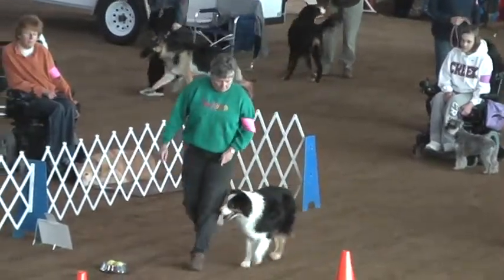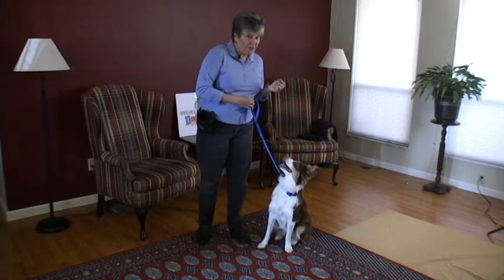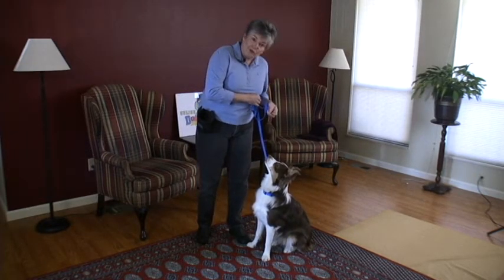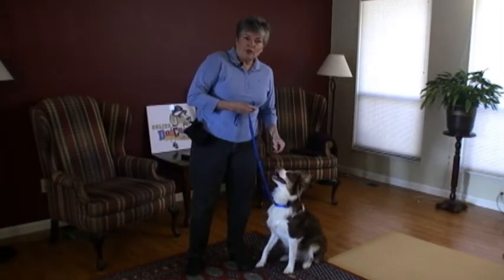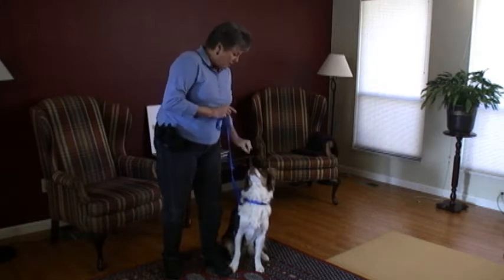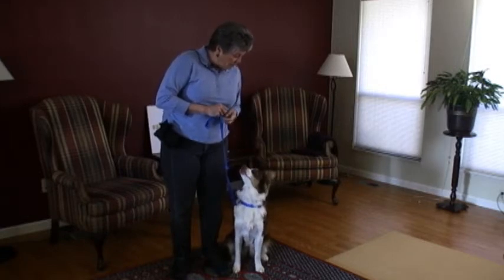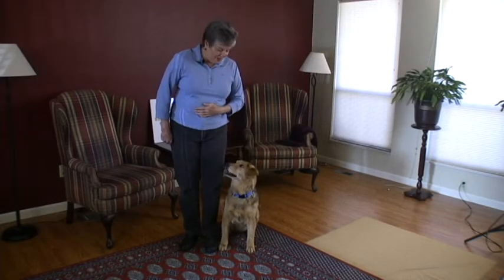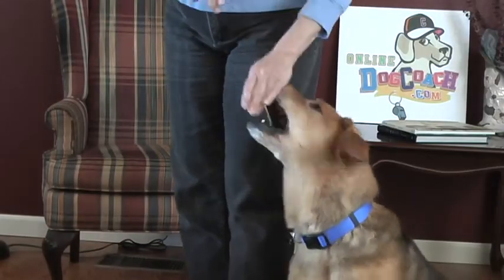Get Your Dog's Attention With The Cue, "Ready"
In this lesson you will learn how to cue your dog to Ready. Why should you teach your dog ready? In competition obedience the last thing the Judge will say to you before issuing the exercise command is "Are you Ready?" When you answer, Ready, your dog should immediately look up at you and know you are about to issue a command.